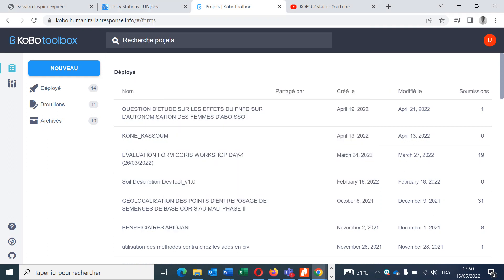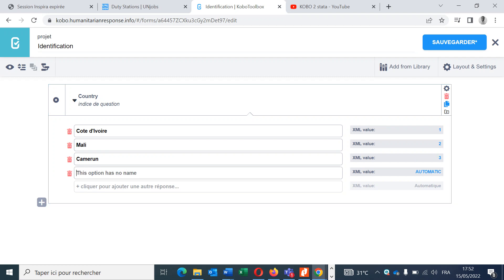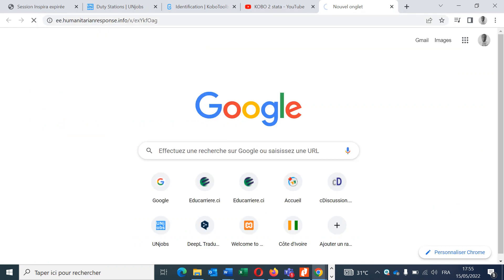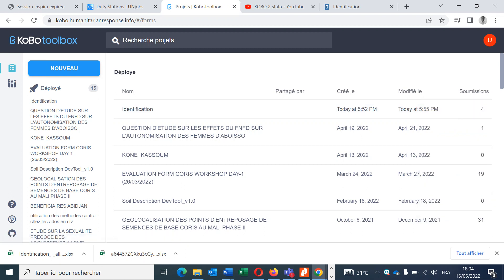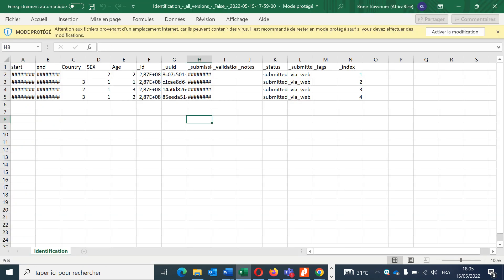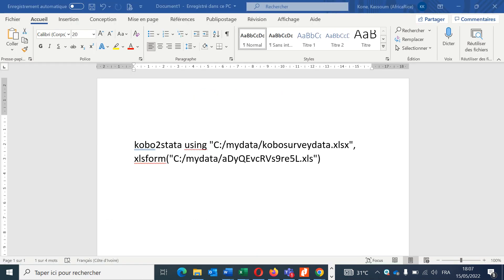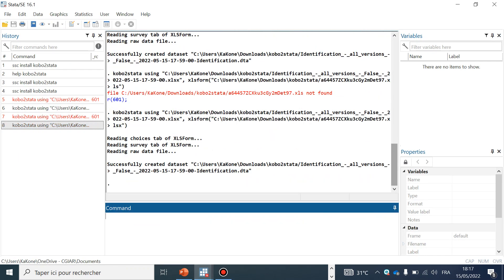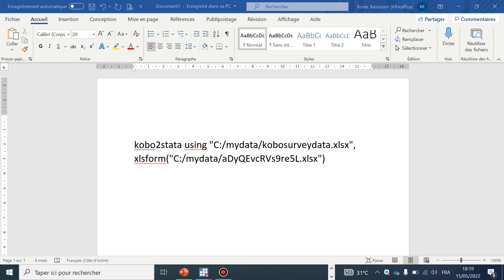convert kobo datas to stata (English version)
Find the syntax below:
kobo2stata using "C:/mydata/kobosurveydata.xlsx",xlsform("C:/mydata/aDyQEvcRVs9re5L.xlsx")